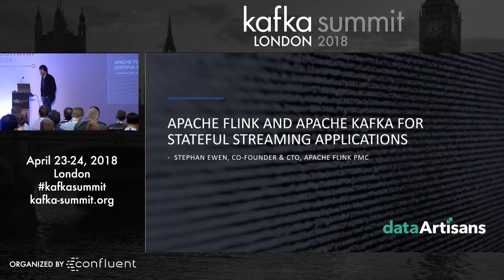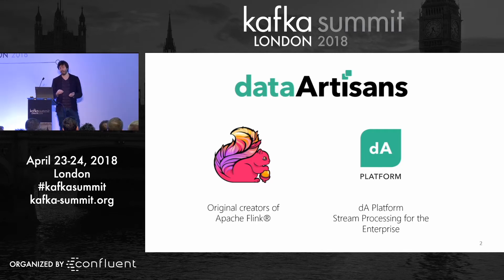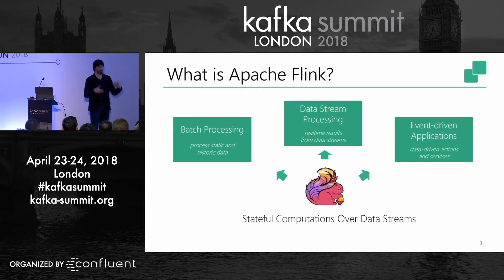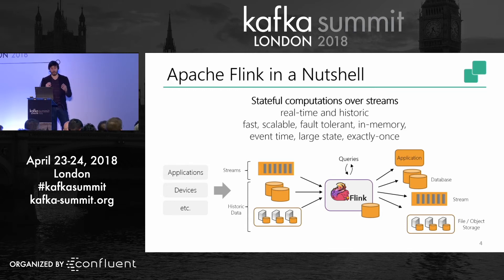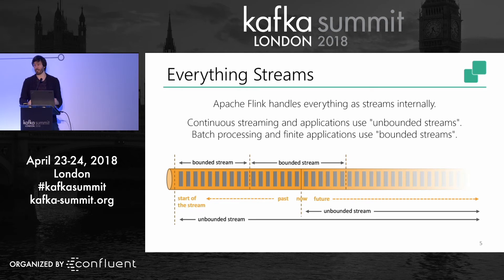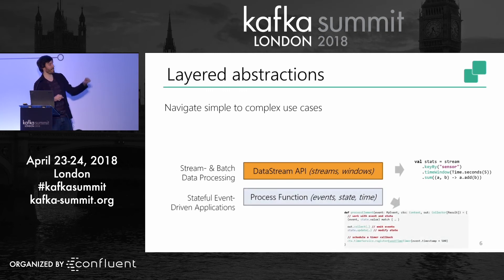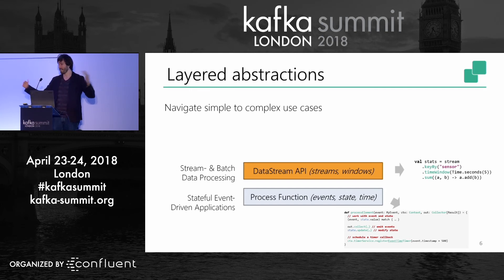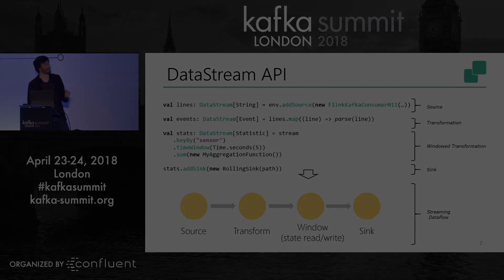PREVIEW: Stateful Stream Processing with Kafka & Flink (S. Ewen, data Artisans) Kafka Summit 2018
NOTE: This is a preview. All Kafka Summit videos available in full | Come learn how the combination of Apache Kafka and Apache Flink is making stateful stream processing even more expressive and flexible to support applications in streaming that were previously not considered streamable.

The new world of applications and fast data architectures has broken up the database: Raw data persistence comes in the form of event logs, and the state of the world is computed by a stream processor. Apache Kafka provides a strong solution for the event log, while Apache Flink forms a powerful foundation for the computation over the event streams.

In this talk we discuss how Flink’s abstraction and management of application state have evolved over time and how Flink’s snapshot persistence model and Kafka’s log work together to form a base to build ‘versioned applications’. We will also show how end-to-end exactly-once processing works through a smart integration of Kafka’s transactions and Flink’s checkpointing mechanism.